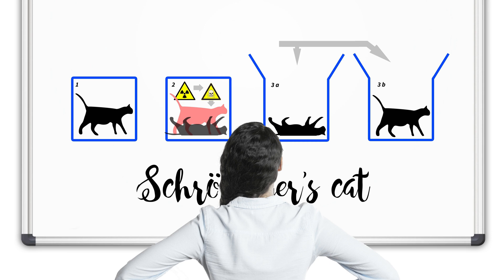Schrodinger's Cat Experiment Explained - Quantum Superposition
Schrodinger's Cat is a Thought Experiment in Quantum Mechanics That Questions Reality. You will see in the video, how cat in the box is both alive and dead at the same time (superposition state)
This is a fascinating thought experiment that will make you question reality itself:  This famous thought experiment is known as Schrödinger's Cat experiment. Imagine this: you've got a magical box, and inside this box is a cat. But hold on, this isn't just any ordinary box. This box is so special that until you open it, you have no idea if the cat inside is alive or not. How can that be? Let's break it down.

The Mysterious Box of Cat

So, here's the deal: you put a cat in a sealed box. Alongside the cat, you place a tiny bit of radioactive material, a Geiger counter (which detects radiation), a vial of poison, and a hammer. If the Geiger counter detects radiation, it triggers the hammer to break the vial, releasing the poison and—sadly—killing the cat. But if no radiation is detected, the cat remains alive and well.

Quantum Mechanics

Here's where things get wild. In the strange world of quantum mechanics, particles like the radioactive atom can exist in multiple states at once. This means the atom is both decayed (triggering the poison) and not decayed at the same time. So, until you open the box and look inside, the cat is in a superposition—it’s both alive and dead simultaneously!

Easy Analogy: The Birthday Cake

Think about it like this: imagine you have a birthday cake inside a box. There’s a 50/50 chance that either it’s chocolate or vanilla, but until you open the box and see the cake, it’s both chocolate and vanilla at the same time in a weird, magical way. Only when you lift the lid do you discover which flavor it is. The cake was in a superposition of flavors, just like the cat is in a superposition of life and death.

## Opening the Box: The Observer Effect

Now, when you finally open the box and check on the cat, you force it to choose a state—either alive or dead. This act of observation collapses the superposition into one definite state. It's like opening the cake box and finally seeing whether it's chocolate or vanilla. Before you looked, it was both. After you look, it's one or the other.

## Why Did Schrödinger Think of This?

Erwin Schrödinger, the physicist behind this thought experiment, wanted to highlight how bizarre quantum mechanics can be when applied to everyday objects. It’s a way to show that while quantum mechanics works perfectly on tiny particles, it leads to mind-boggling scenarios when scaled up to larger objects, like a cat or a cake.

So next time you think about Schrödinger's Cat, remember it's not just about a feline in a box—it’s about how the strange rules of the quantum world challenge our understanding of reality. And who knew a cat could teach us so much about the universe?